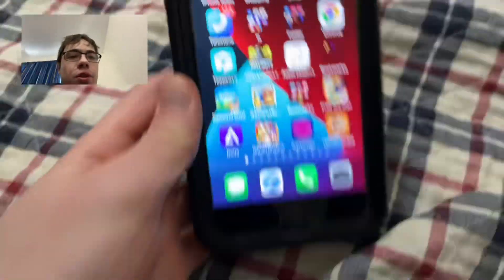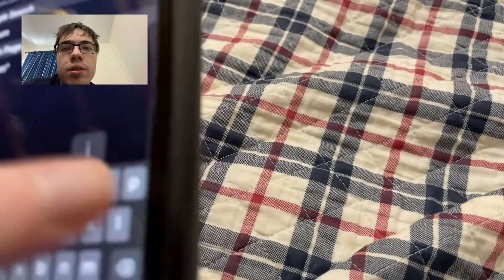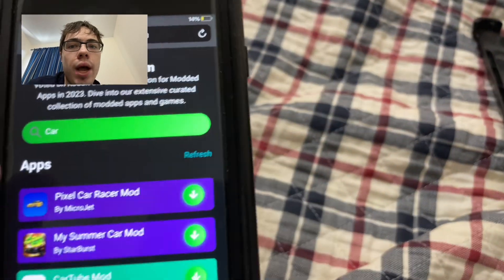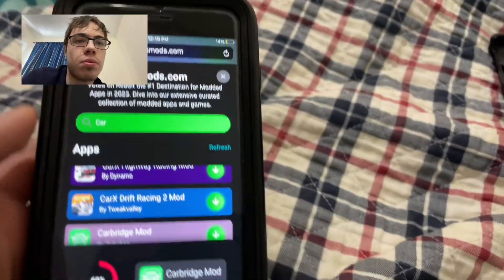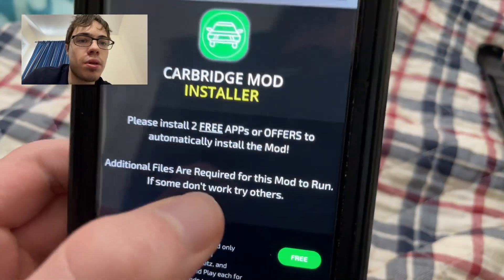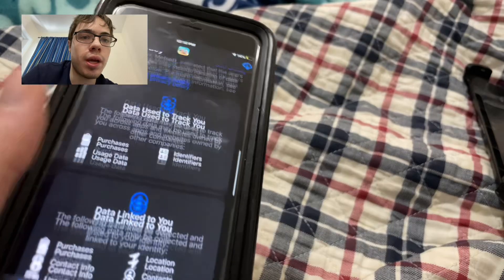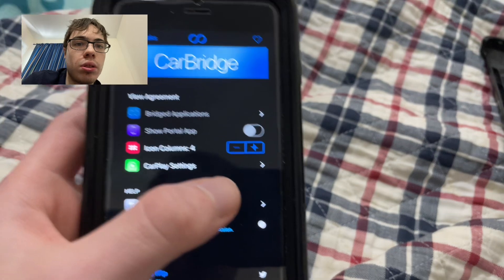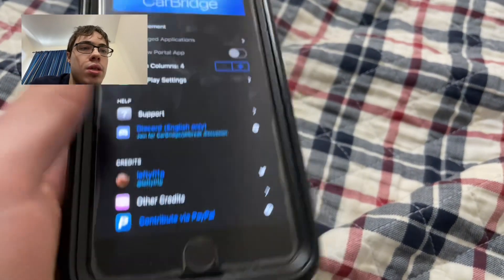CarBridge iOS 18 - How to Install CarBridge - How to watch YouTube in ANY Car - Apple CarPlay iOS 18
🎥 Today, we're bringing you a terrific lesson on how to use CarBridge to bring your favourite apps directly to your car's display, with no jailbreak required! 🚘

In this video, we look at CarBridge for iOS 18 and Android, a unique solution that mirrors your phone apps to your Apple CarPlay. It is a true game changer in the world of in-car entertainment! 🌐

Forget about restricted factory settings! With CarBridge, you can use any ap